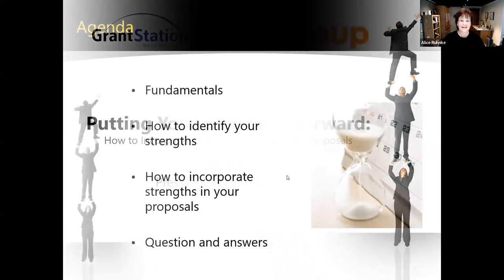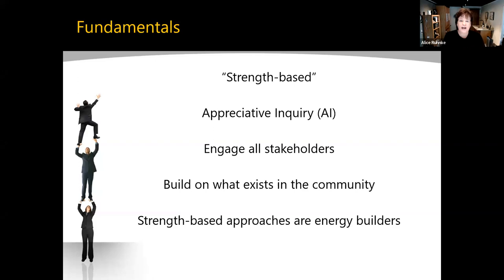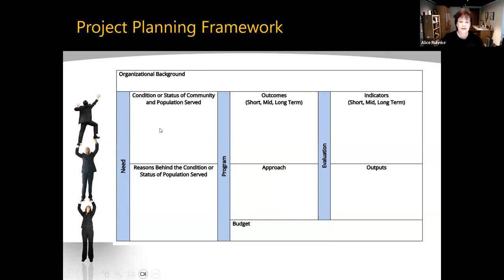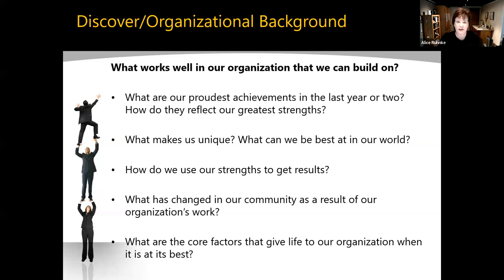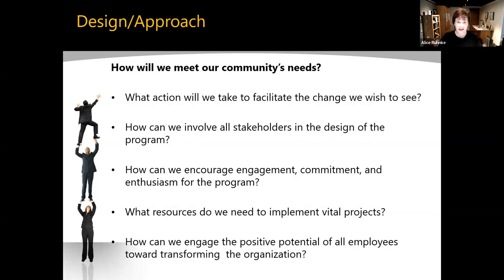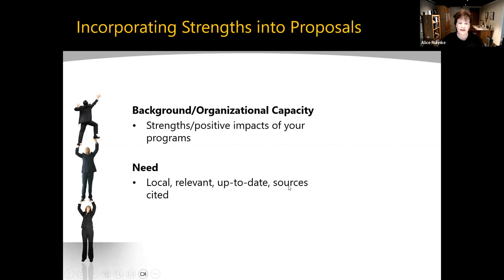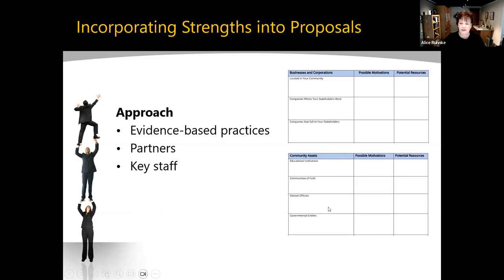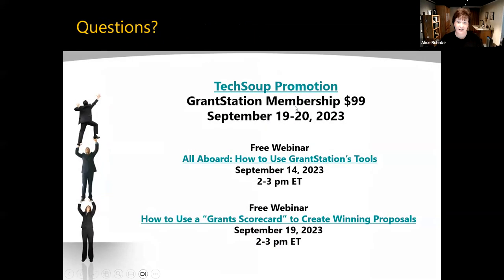Putting Your Best Foot Forward How to Incorporate Strengths in Your Grant Proposals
In this webinar, Alice Ruhnke of GrantStation, shared how to infuse your grant proposals with strengths, solutions, and with a clear understanding of what funders are looking for and have a fresh perspective on what works in your organization and community.